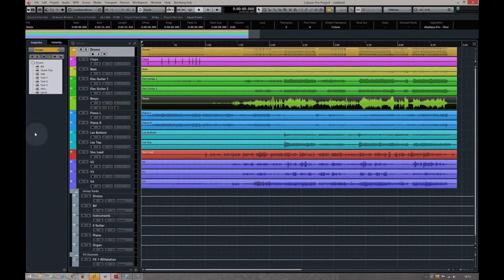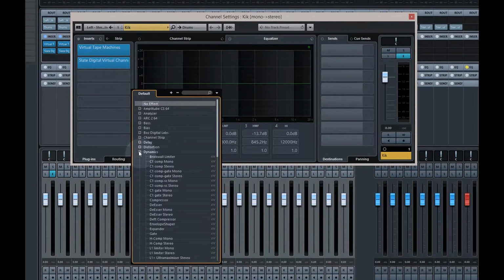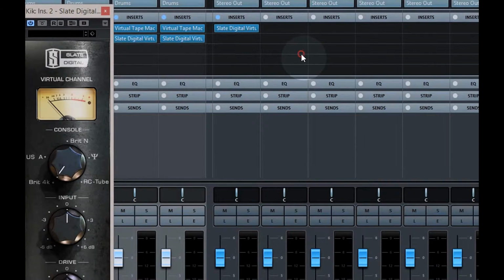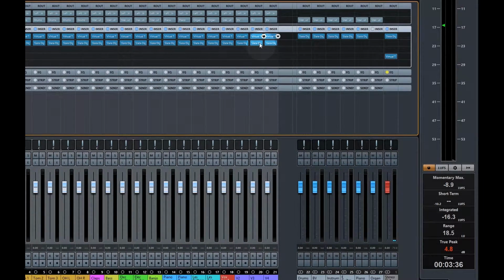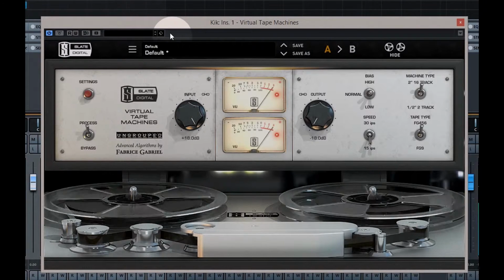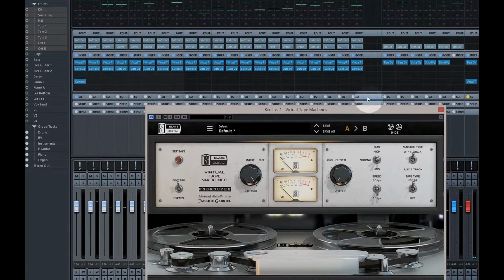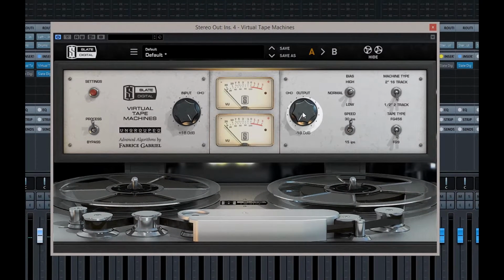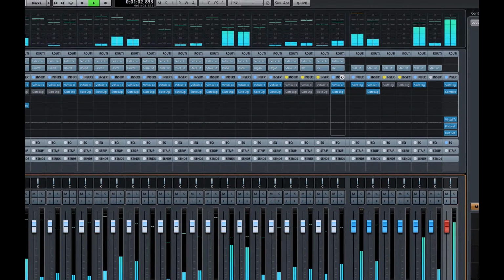Dustbowl Audio 1-Shot: How to use analogue tape and console plugins ITB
1-Shot video: make the most of analogue emulation plugins for in the box sessions; where to put them and how to save CPU if you need to.

and register to be notified of new material and exclusive content.